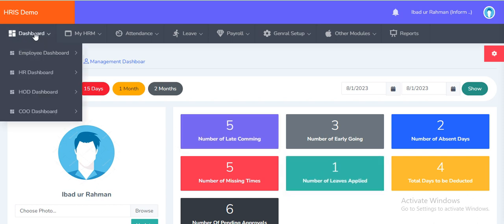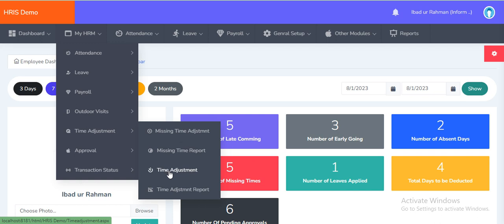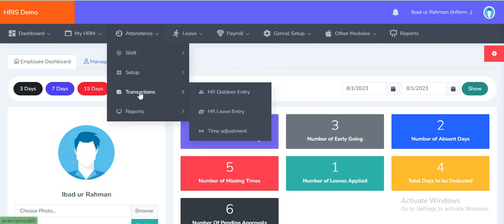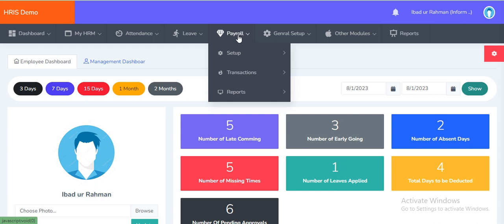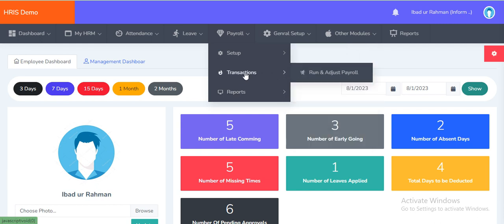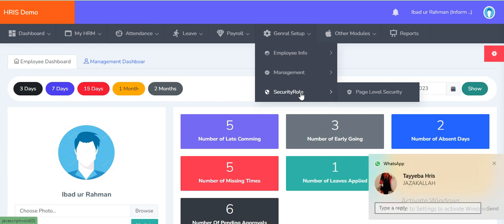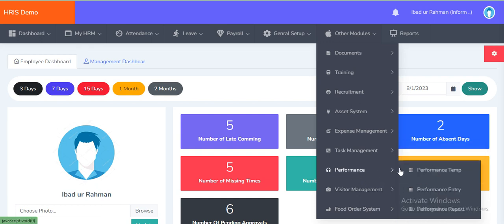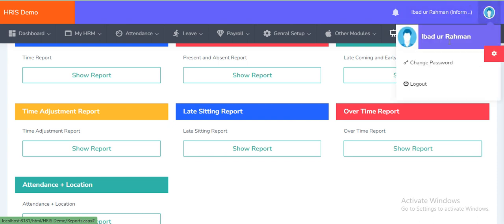HR Software Overview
Cloud and Local Network based Attendance, Leave and Payroll Software
Attendance: Shift, Online punch, Biometric Configuration, Present, Absent, Late, Early,Relaxation Time, Missing time adjustment
Leave: Leave Entitlement, Leave Entry, Leave History, Email, Multiple Approval Policy
Payroll: Allowance, Deduction, Tax Slabs, PF, EOBI, Late Sitting Over Time, Advance salary, Loan, Pay-slip, Month Closing etc.